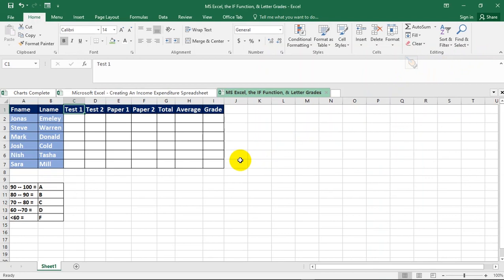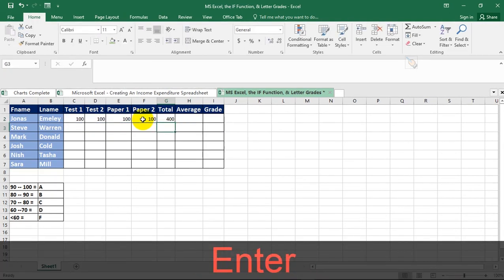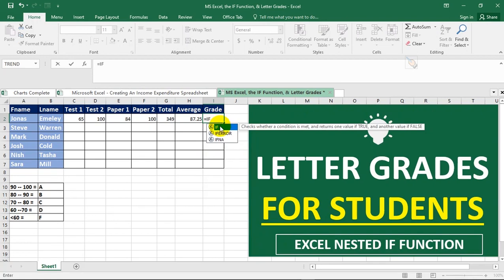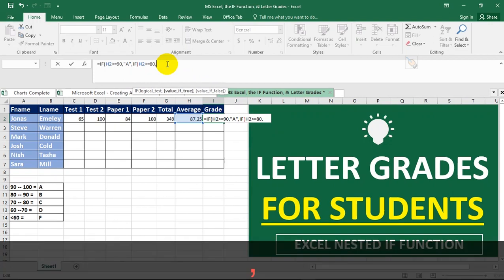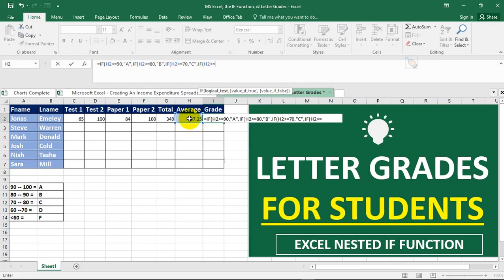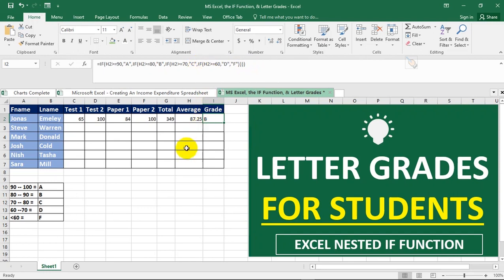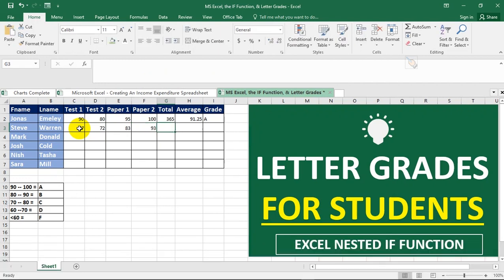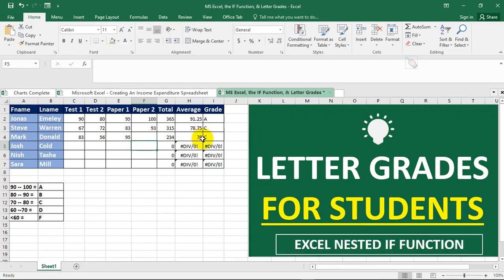[EASY] Calculate a Letter Grade for Students: IF Formula for LETTER GRADES Calculation in Excel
This video is about having Excel assign letter grades based on a grading scale.
Calculate a Letter Grade for Students: IF Formula for LETTER GRADES Calculation in Excel

00:01 Who is this video made for
00:12 Examine the worksheet
01:05 Model your data with random values
01:28 Find total students score and average  students score
02:27 Grading Scale/guide
02:48 Find students letter grades using excel IF function
07:01 Model the data to see how it affects your students grades
09:45 Watch video on Excel nested IF function
10:07 Watch next video use Excel nested IF function to calculate students grade

MS Excel, the "IF" Function, & Letter Grades
How to assign letter grades in Excel
IF Formula for LETTER GRADES Calculation in Excel
How to Calculate a Letter Grade for Students: MS Excel
How to Calculate Letter Grades in Excel (6 Simple Ways)
How to use Formula for Grade in Excel? -
How To Calculate a Grade in Excel in 7 Helpful Steps - Indeed